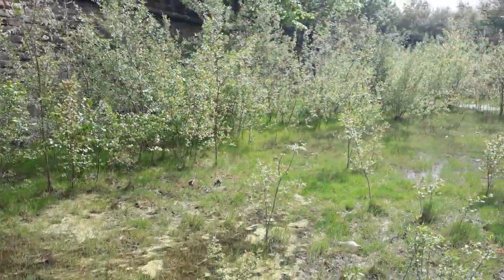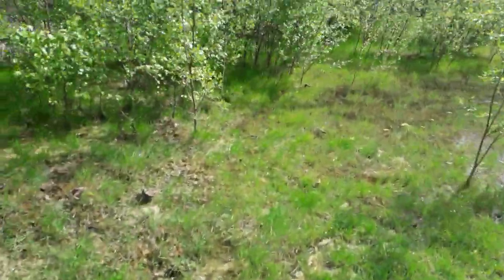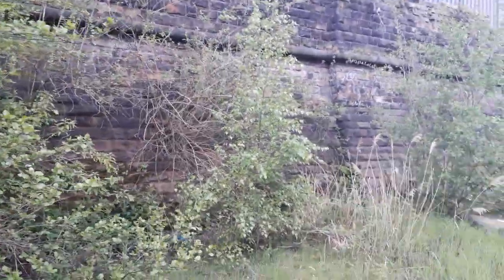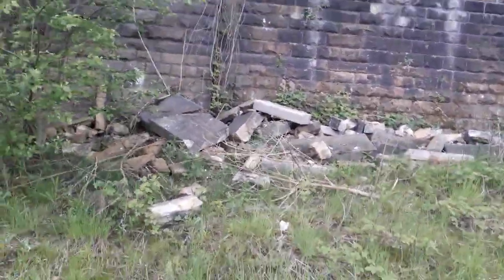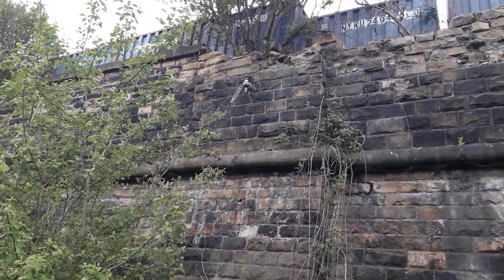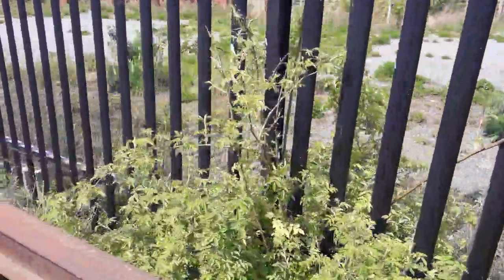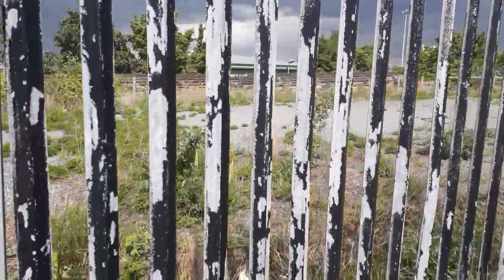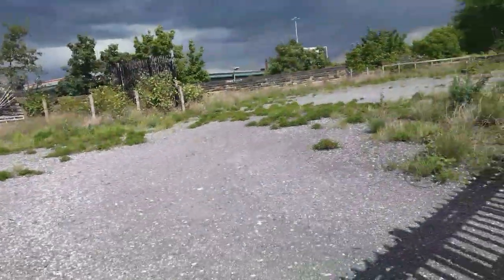British railways Crown point lost line explore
Crown point Leeds lost railway line.
A big thank you for watching and your support on my disabled made and filmed left handed for those its hard holding and using a cameras functions plus the cold makes it hurt with my break heal plexus constant nerve pain and twitch's can cause me to be shaky in the cold. very wet and flooded line this one.